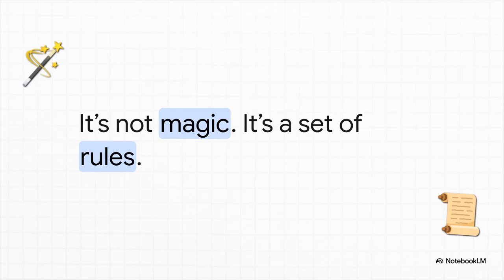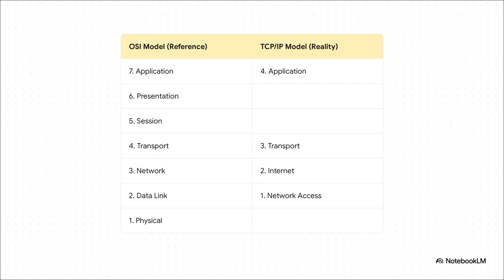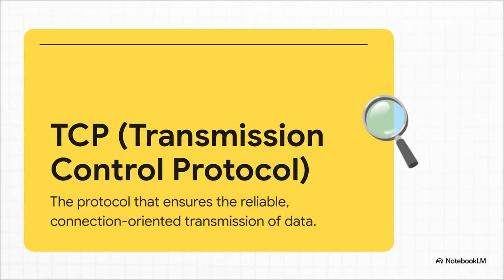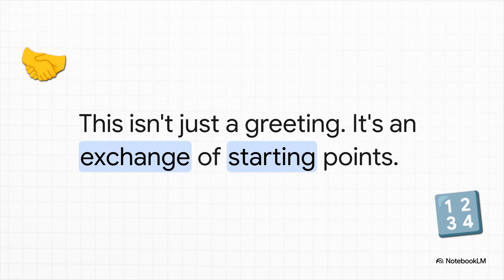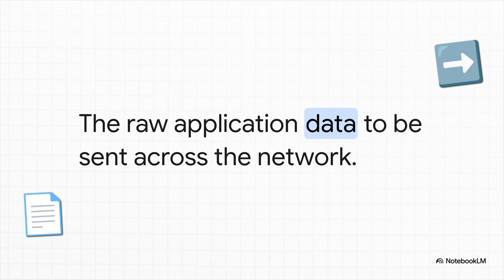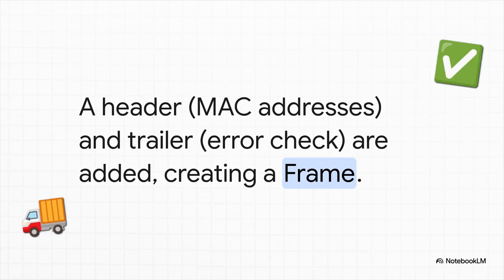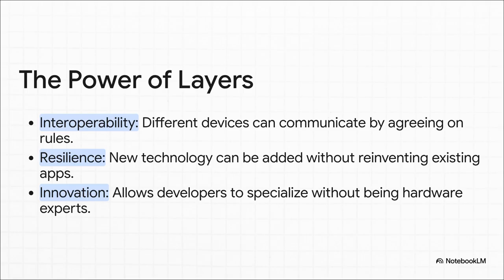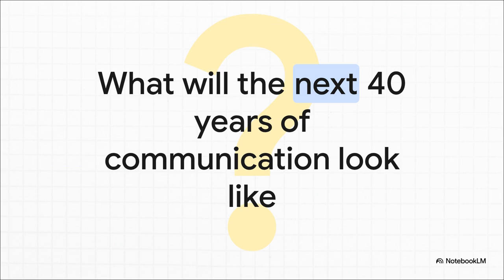Notebookin' w/ Mindy #1 (How the Internet Actually Works)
The Internet's "Rulebook": The internet operates on a shared set of rules or protocols that all connected devices follow [00:40].

Layered Models: Two main models are introduced for understanding these rules: the seven-layer OSI model and the four-layer TCP/IP model. The purpose of these layers is to break down the complexity of internet communication into manageable parts [01:31].

The Three-Way Handshake (TCP): The video details the initial connection process called the three-way handshake, which is part of the Transmission Control Protocol (TCP). This process ensures a reliable connection is established before data is sent [02:06].

Data Packaging: The video describes how data is wrapped in layers as it moves through the TCP/IP model, creating segments, packets, and frames [03:52].

Importance of the Layered System: The layered approach provides benefits such as interoperability, resilience, and innovation, allowing devices from different manufacturers to communicate and new technologies to be integrated easily [05:09].

*Bitcoin Address:*
bc1qayj6ec9ltjnshzjmj43mgesw3a8yz2l2edcqlp